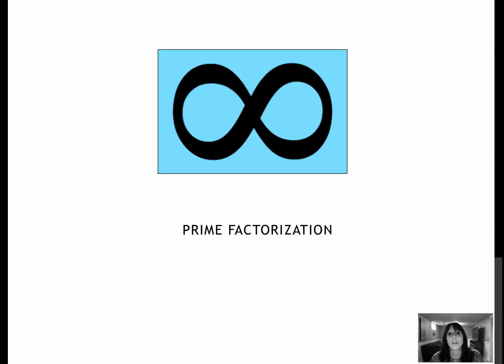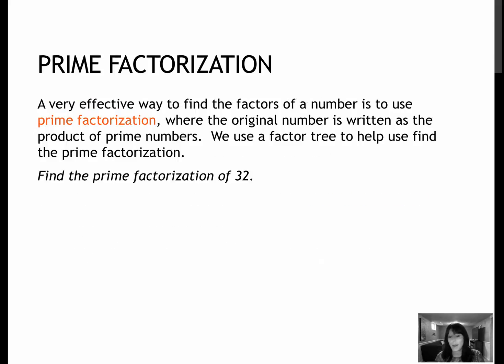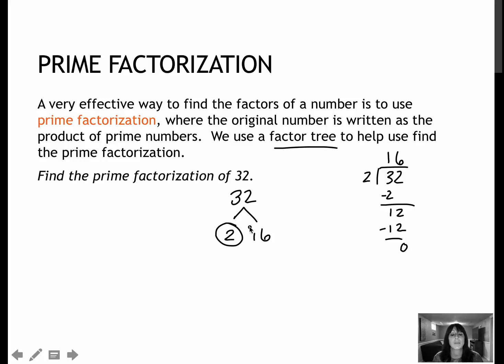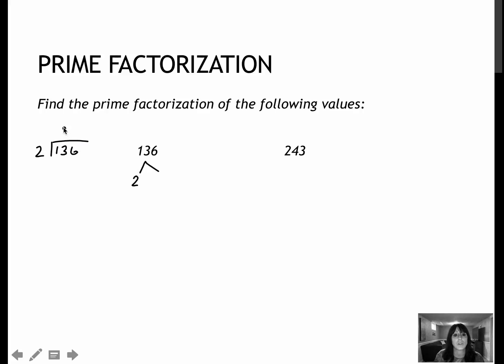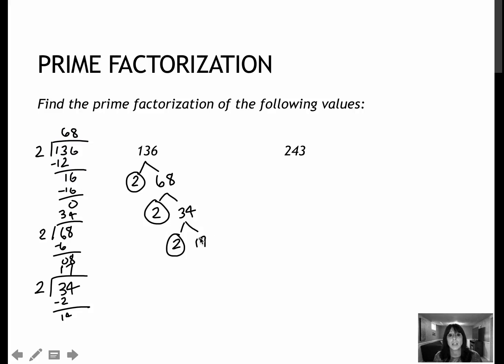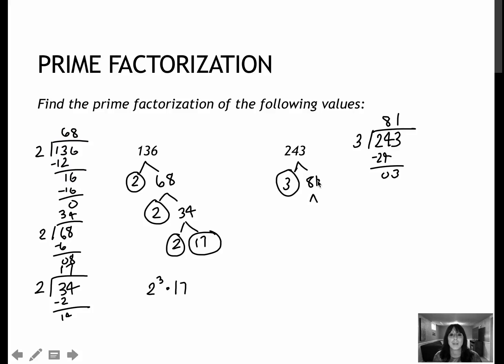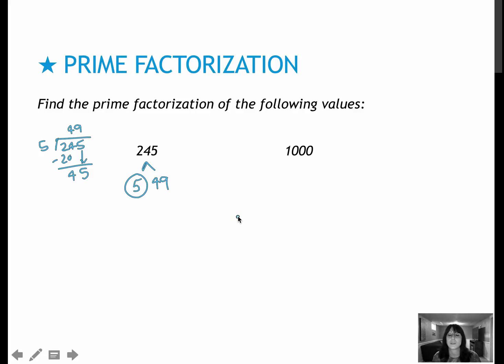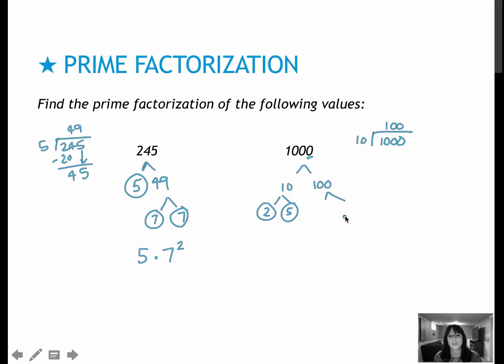63 Prime Factorization (4.2)